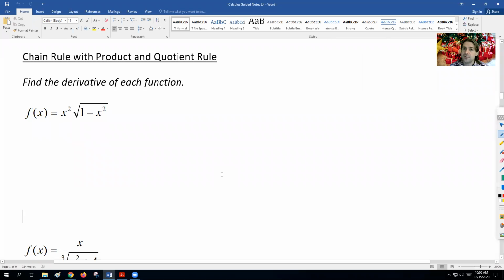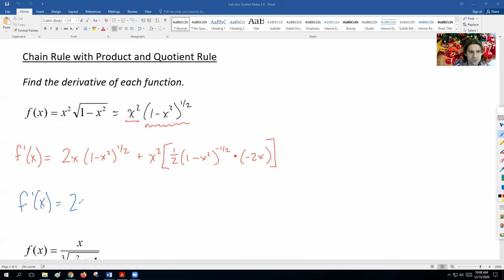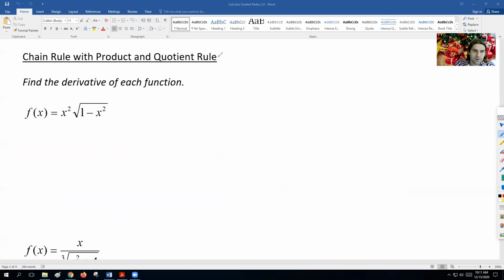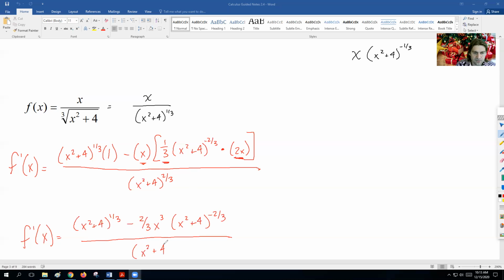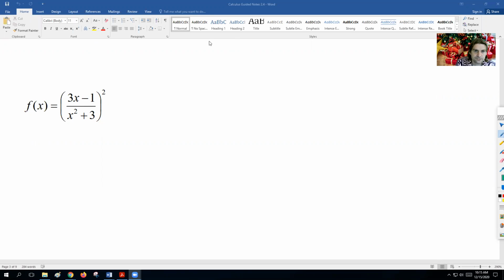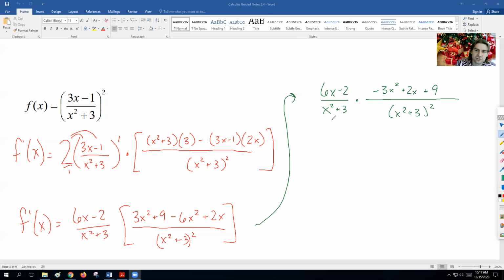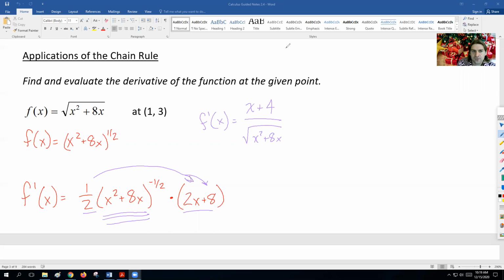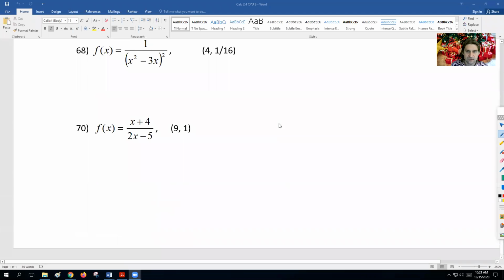Calc 2 4 Day 2